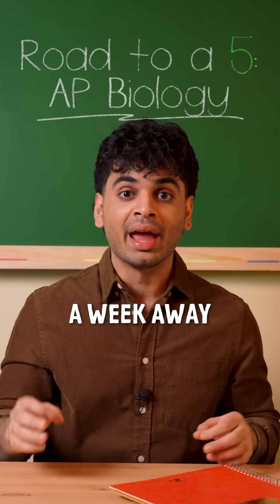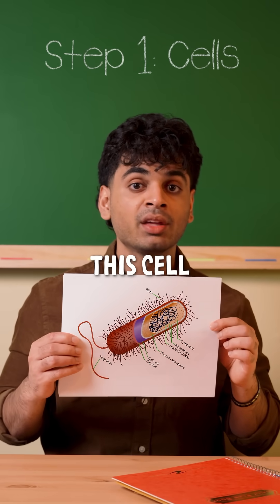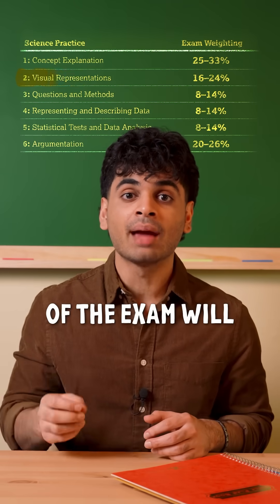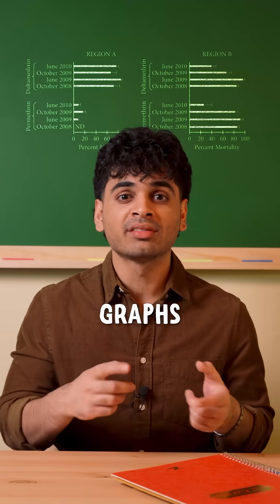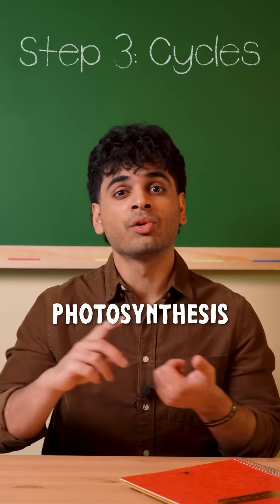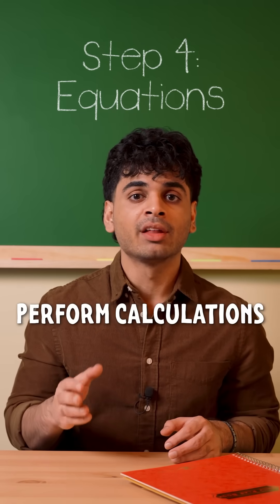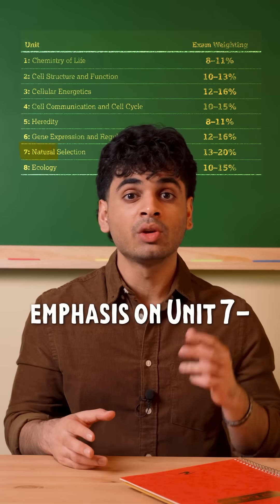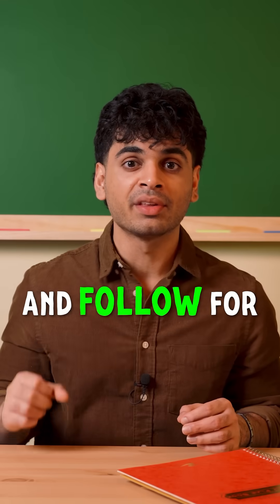How to ACE Your Science Exam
AP Biology Road to a 5 Guide: beacons.ai/mahadthementor